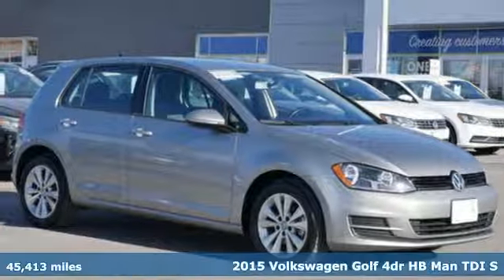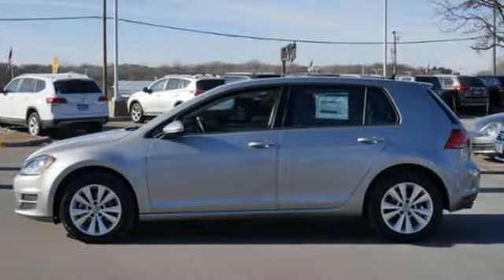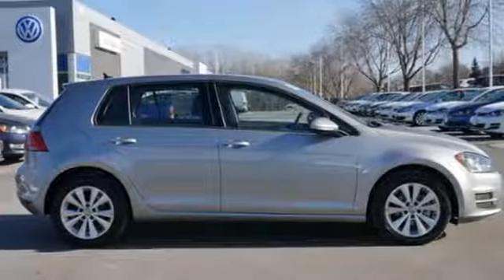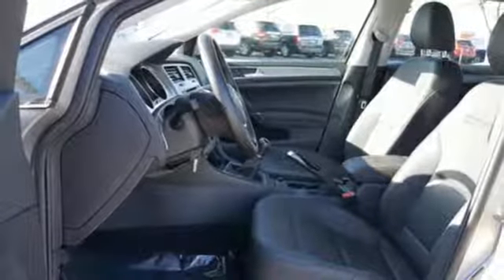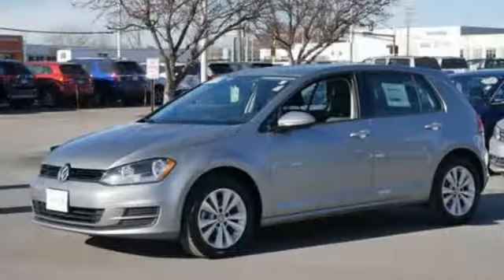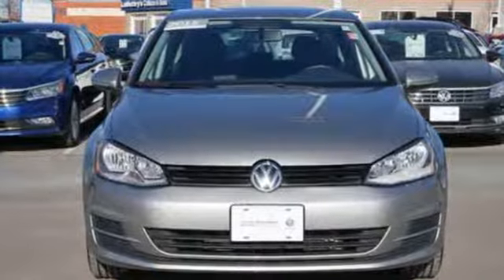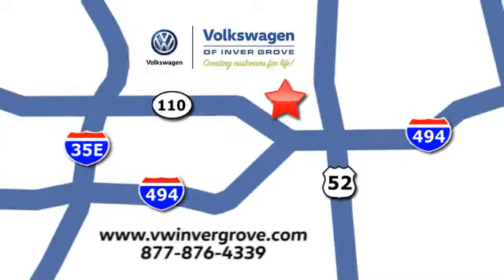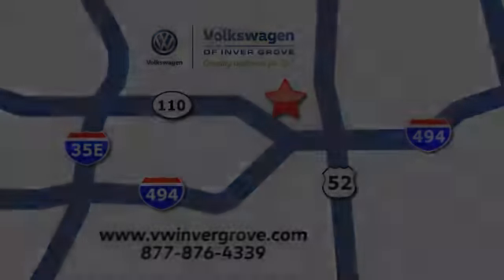Used 2015 Volkswagen Golf Saint Paul MN Minneapolis, MN G89466P - SOLD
Year: 2015
Make: Volkswagen
Model: Golf
Trim: 4dr HB Man TDI S 2.0L 4Cyl
Engine: 122 L 4 Cyl. Cyl.
Transmission: 6-Speed Manual
Color: Tungsten Silver Metallic
Interior: Titan Black
Mileage: 45413
Stock #: G89466P
VIN: 3VWRA7AU6FM087730

Address:
1325 50th Street East